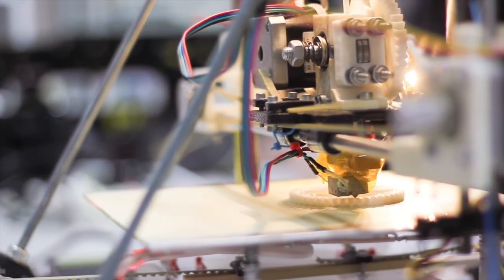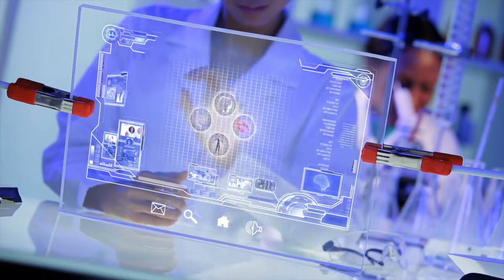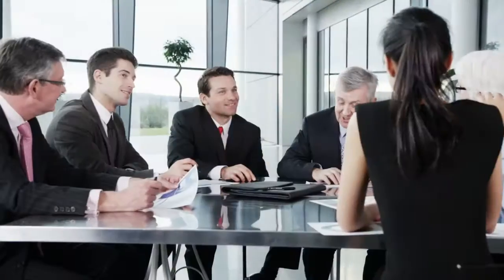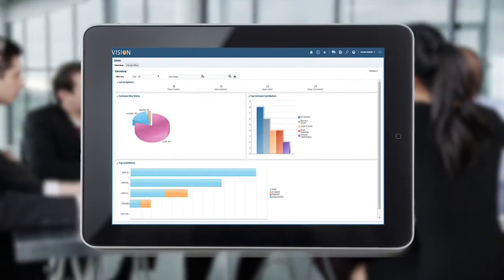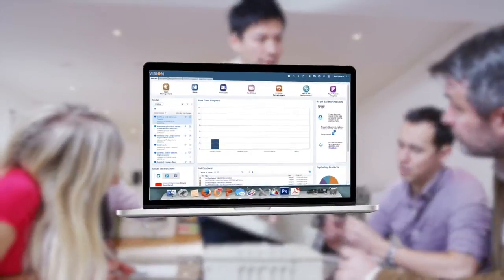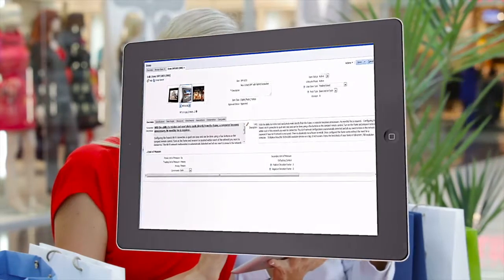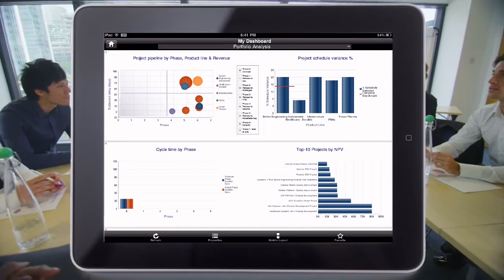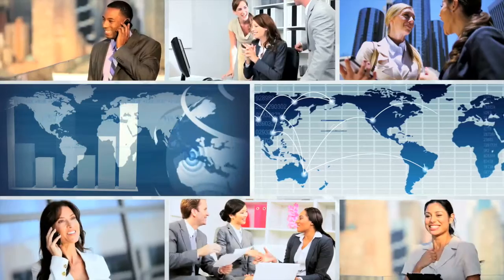Oracle Product Lifecycle Management - Overview Video